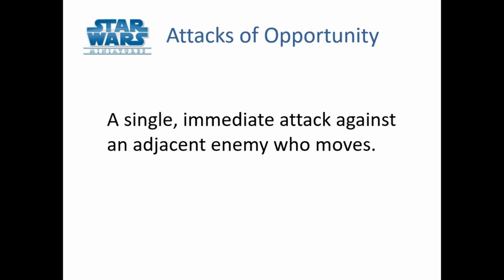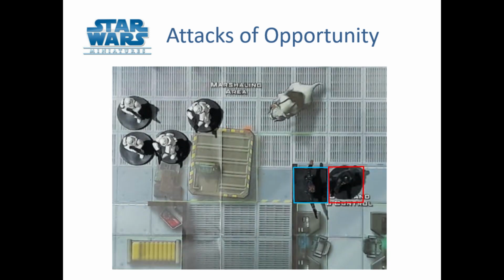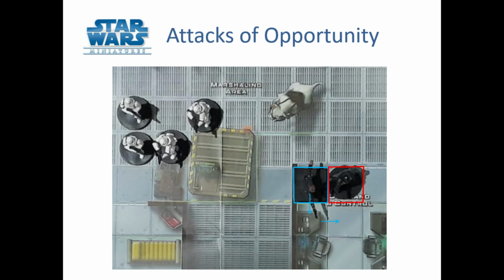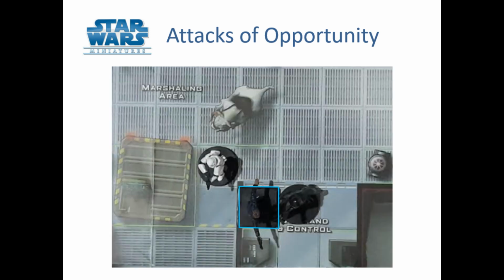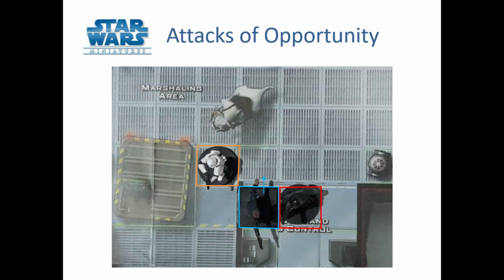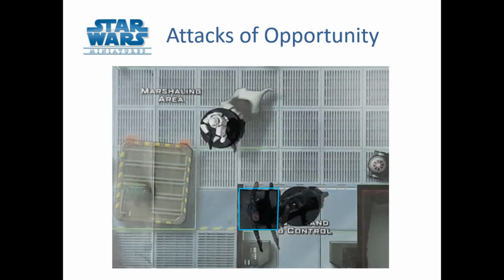Star Wars Miniatures Tutorial #9 - Attacks of Opportunity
My ninth video explaining the rules of the Star Wars Miniatures game